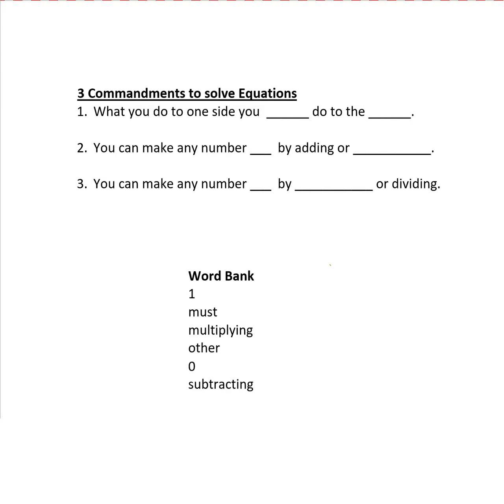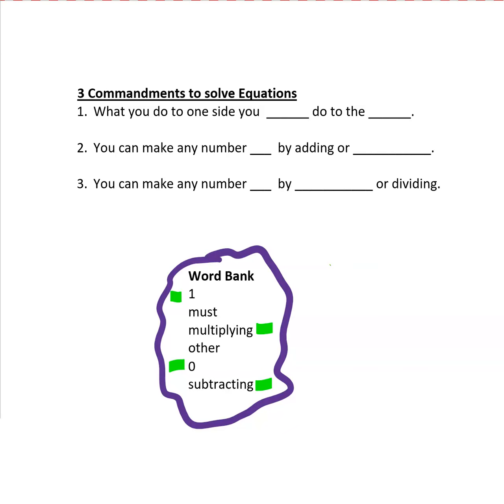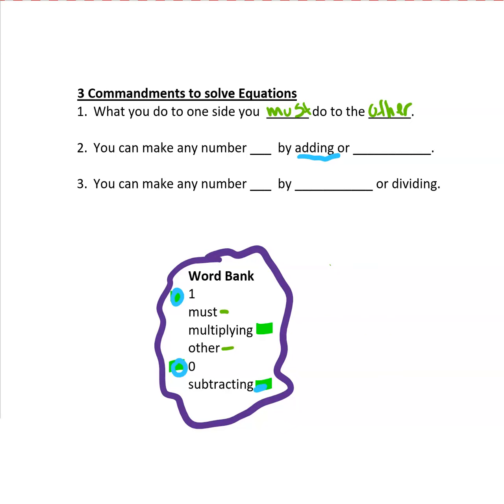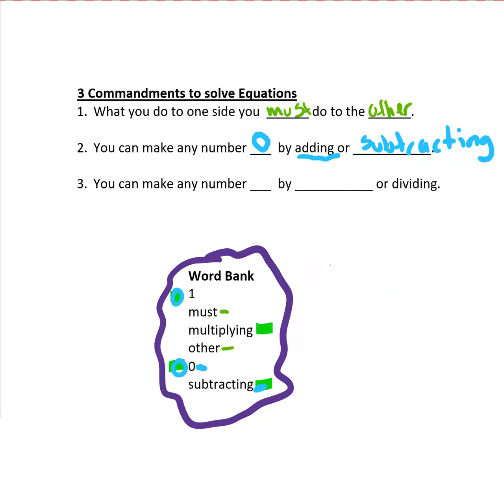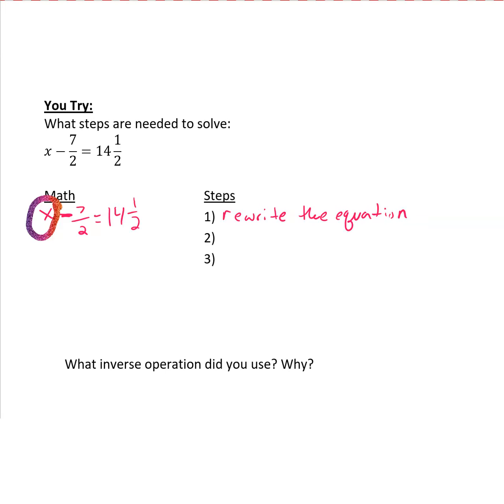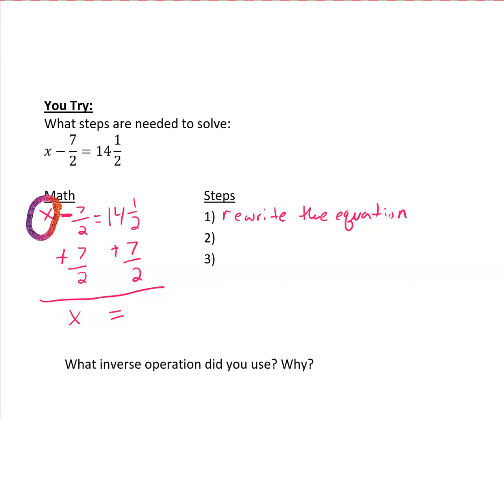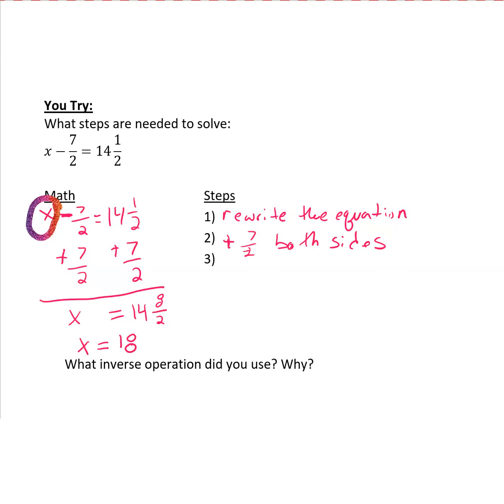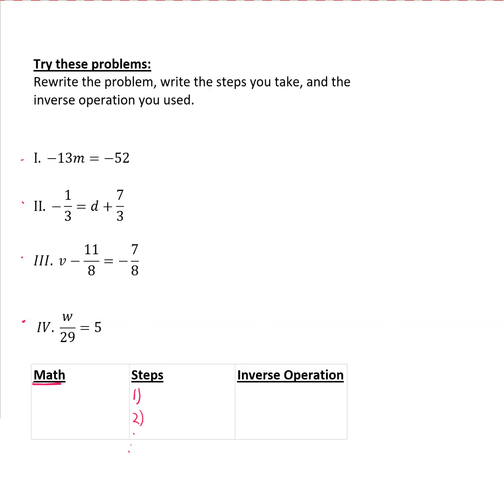Math 8 - Mod7Sk1 One Step Equations